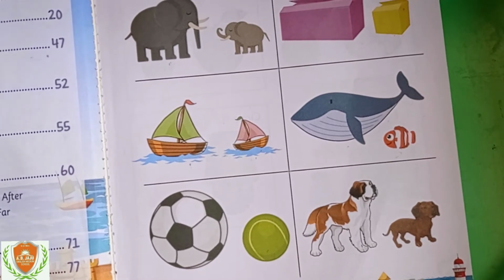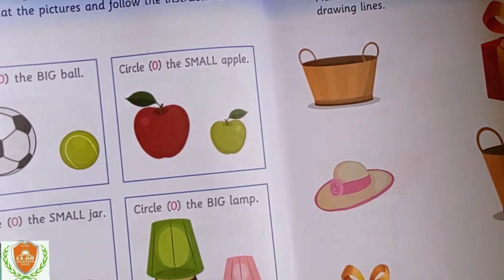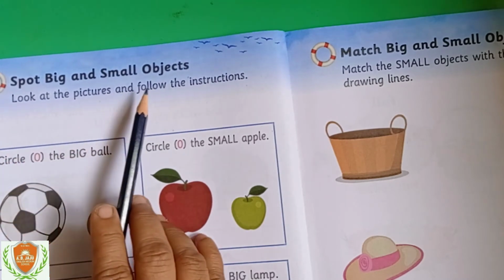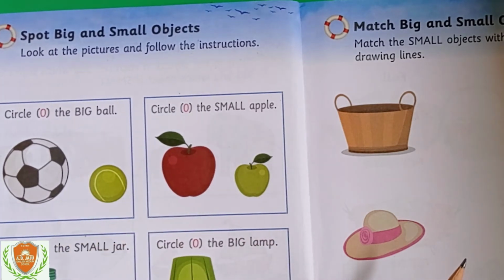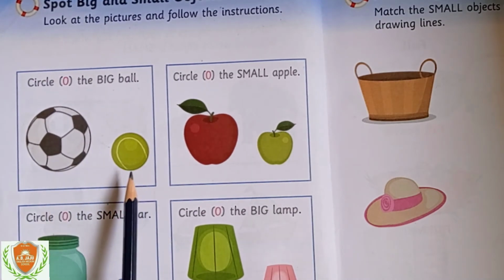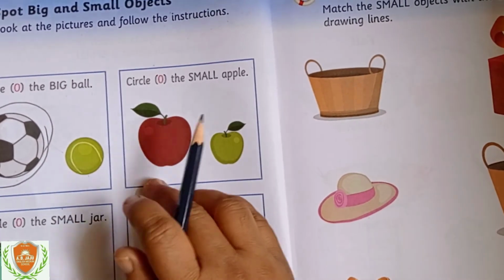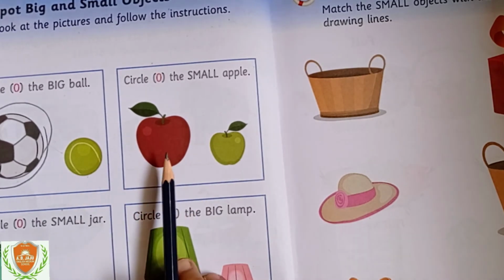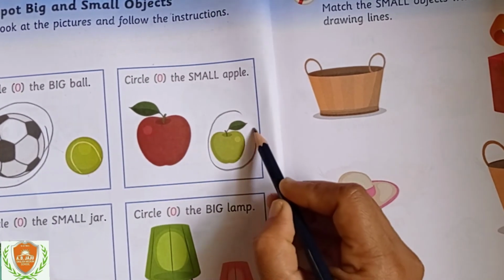Maths consecpt of Big and Small